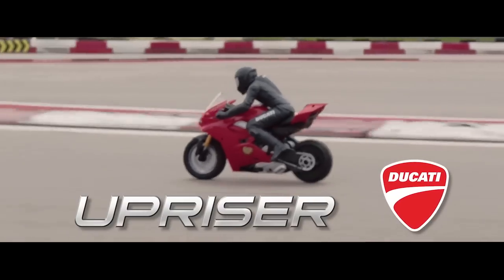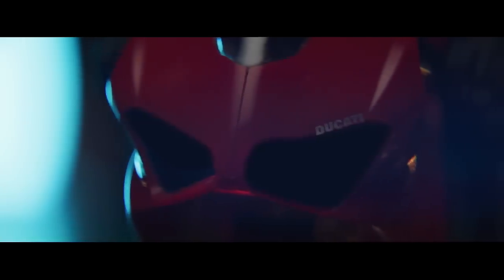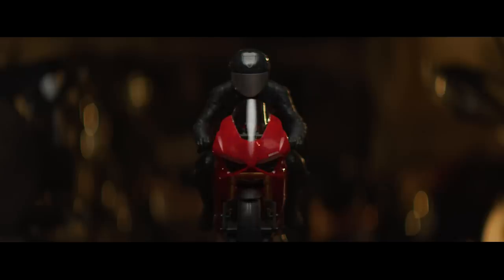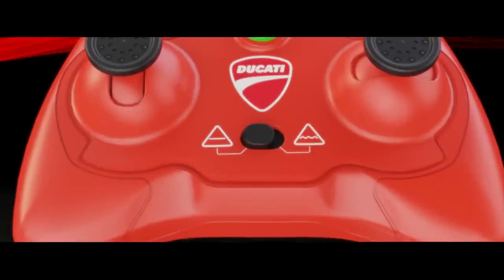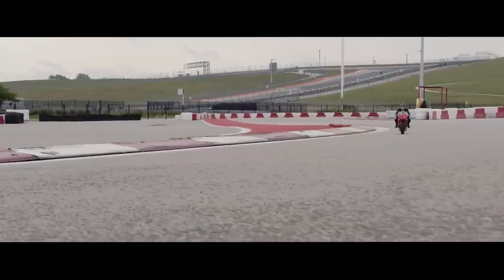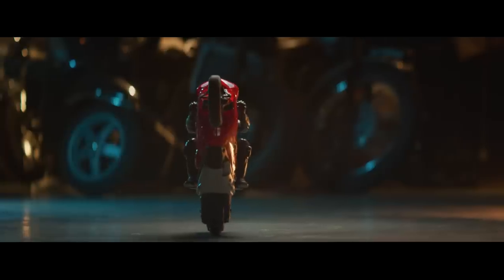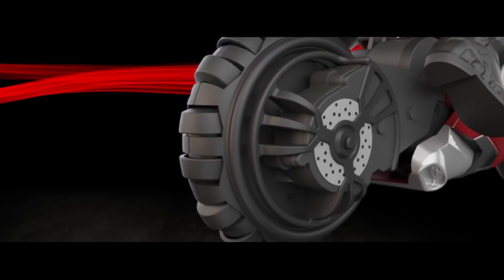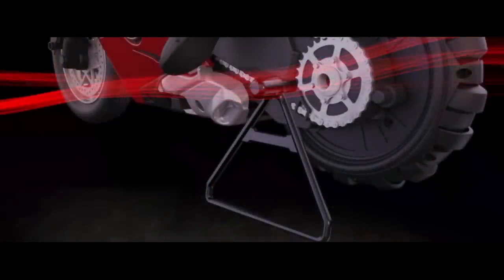Upriser | How to Master the Upriser Ducati Panigale V4 S RC Stunt Bike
Learn how to master the Upriser Ducati Panigale V4 S RC Stunt Bike – the world’s first ever self-balancing, wheelie-ing RC motorcycle.

Experience the thrill of Ducati motorcycle racing at your fingertips with the Upriser Ducati Panigale V4 S RC motorcycle! Equipped with breakthrough RC technology, this RC bike can perform incredible wheelies, thrilling burnouts, and reach speeds of 20 km/h.

The Upriser Ducati Panigale V4 S RC is the ultimate collector’s item for motorcycle and tech enthusiasts. With authentic Ducati Panigale V4 S design, LED headlights, a display stand, and a removable rider, the Upriser offers the same high-performance as its Ducati namesake. Defy convention and race a real Ducati with the Upriser Ducati Panigale V4 S RC motorcycle!